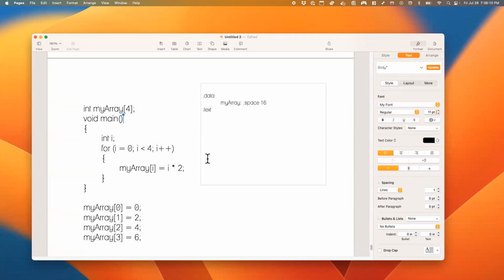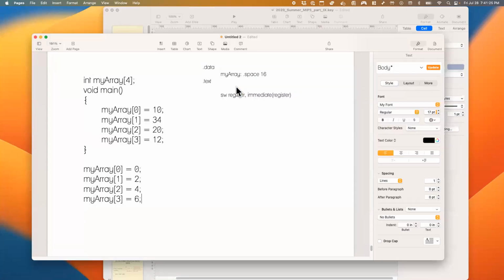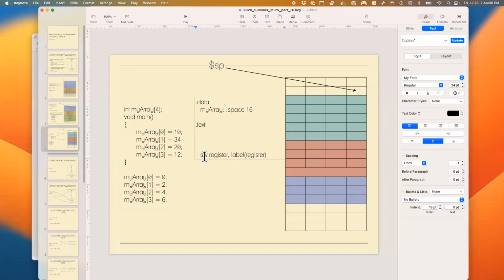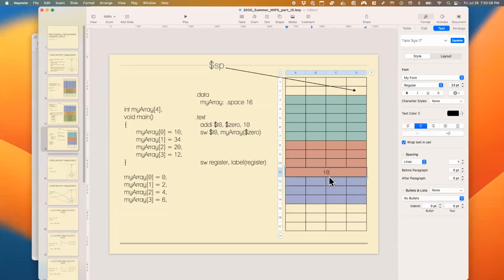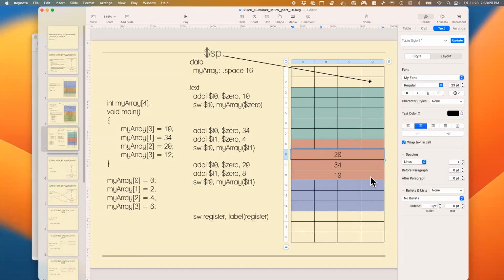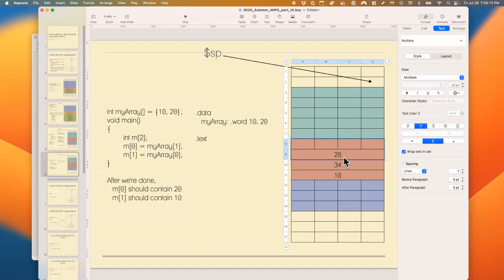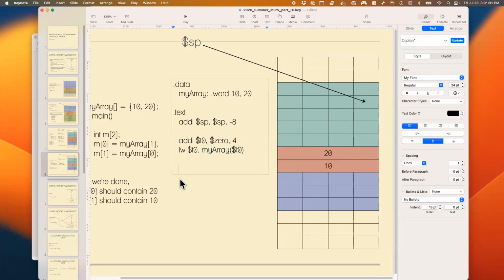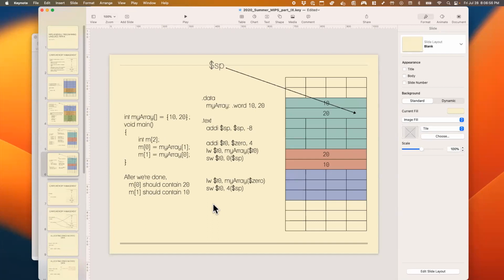Intro to MIPS: Accessing and Modifying Global Arrays